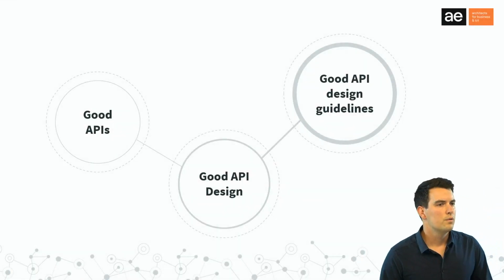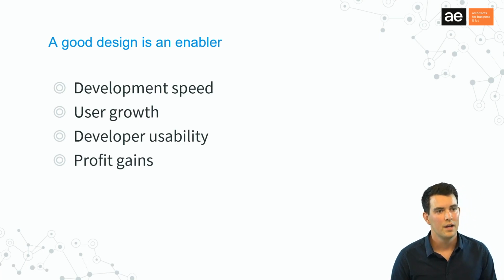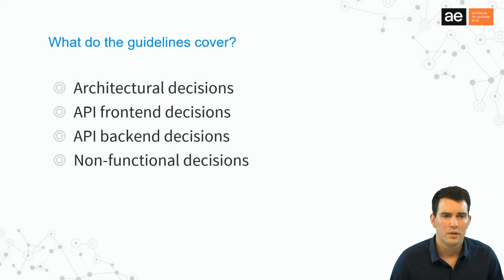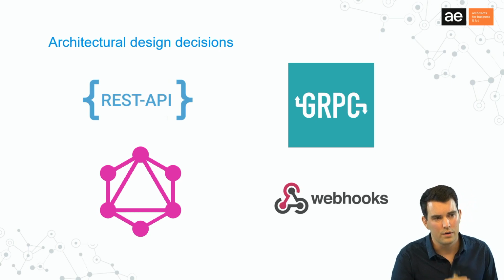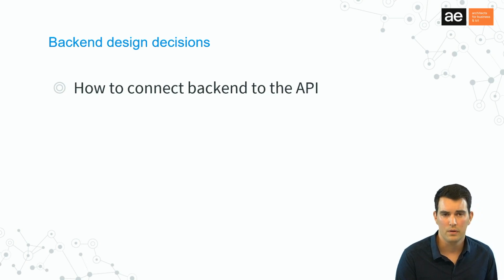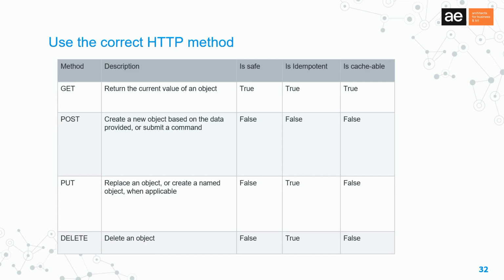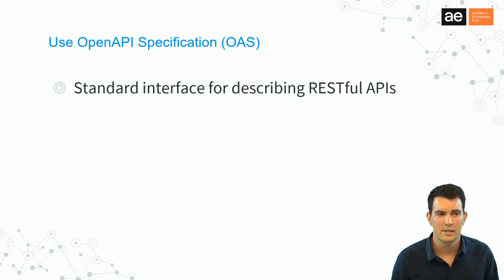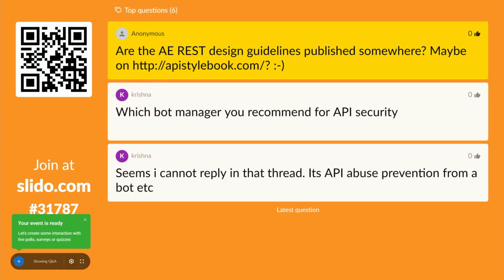[API Community Belgium - Meetup 3] - API Design: Think before you act by Giel Vanhoudt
Meetup-group: meet.apicommunity.be